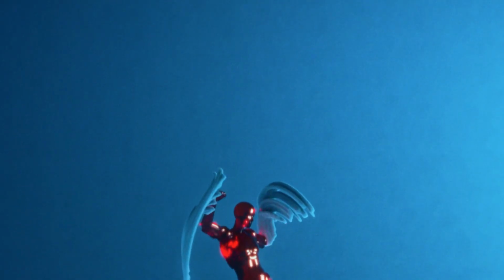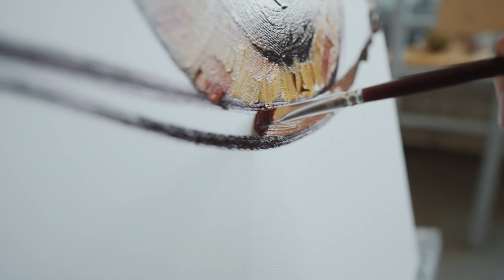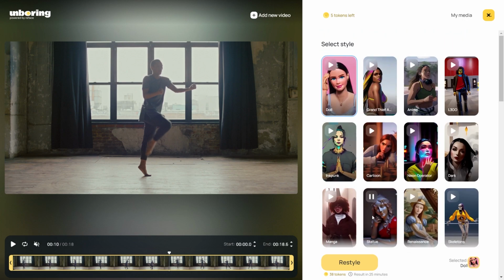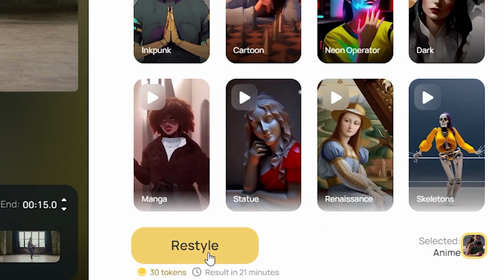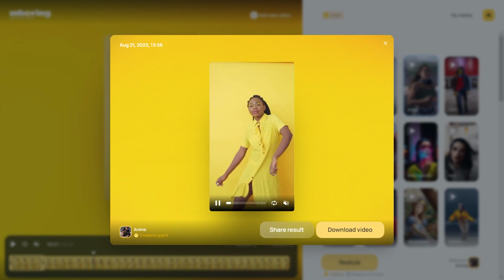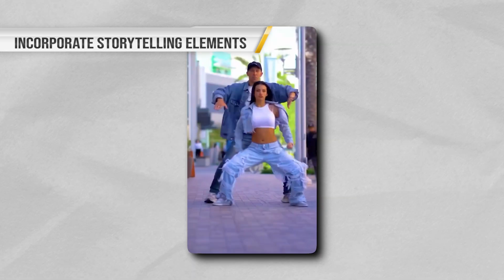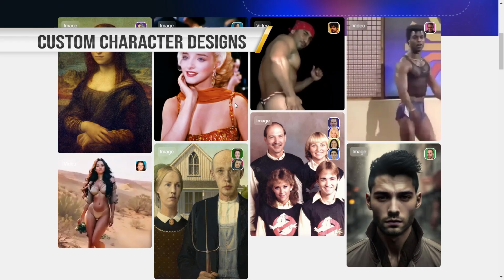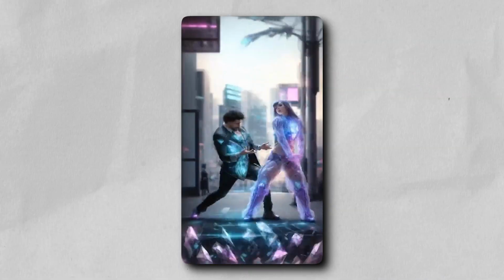How to Create a DANCING Anime Using Ai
Ai, Artificial intelligence, Chatgpt

Discover the enchanting world of AI-powered anime dance videos in this engaging tutorial. Learn how to transform your dance moves into captivating animations using ai. From setting up your account to selecting costumes, refining your masterpiece, and embracing creative tips, embark on a journey where imagination meets AI to bring your anime dance dreams to life. Share your unique creations with the world and let your artistic prowess shine. It's time to make your anime dance fantasies a reality – all with the power of AI!